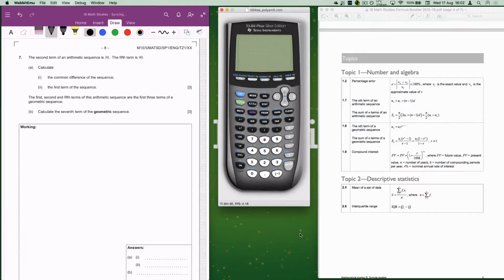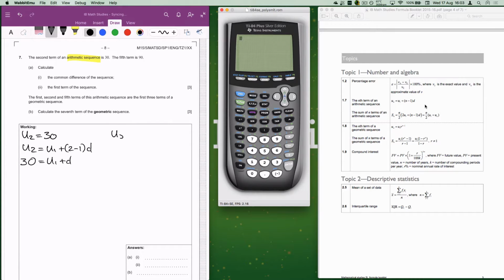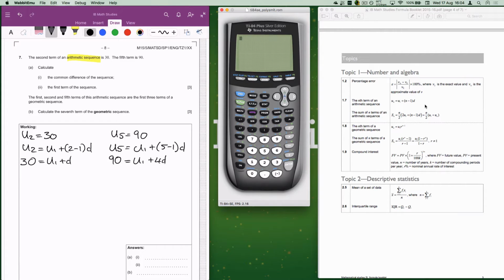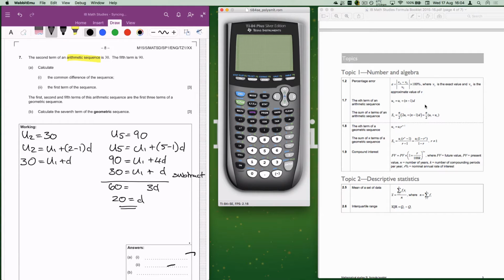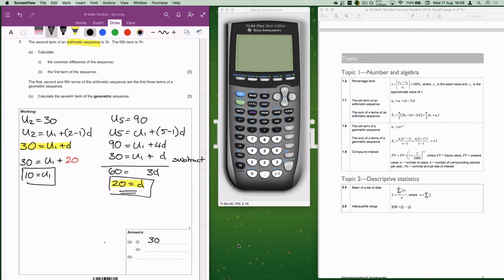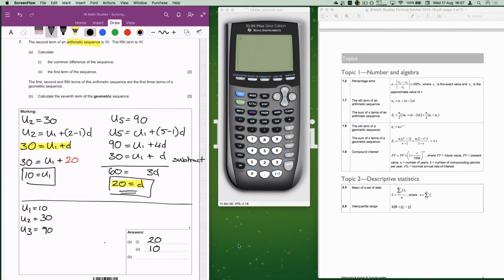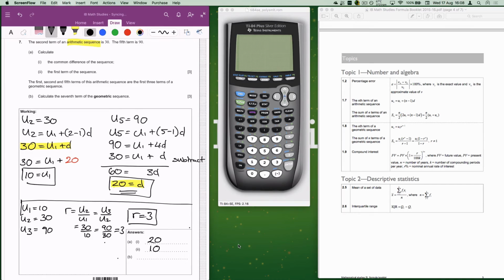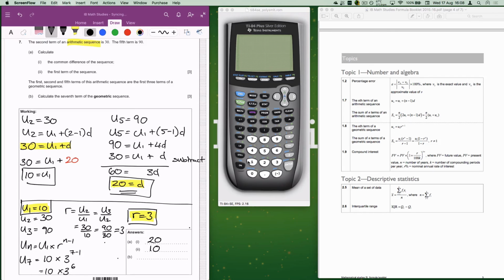IB Maths Studies May 2015 Time Zone 1 Paper 1 Question 7